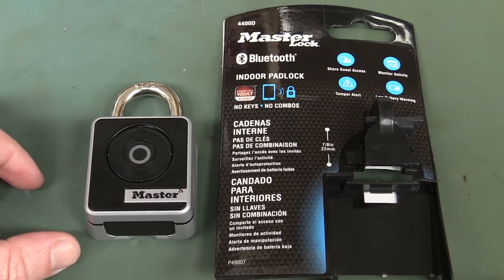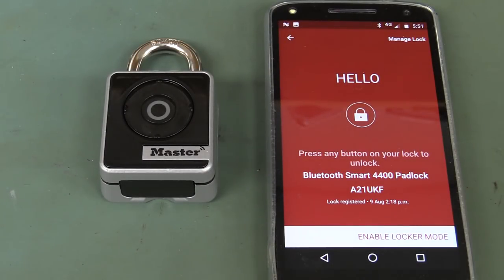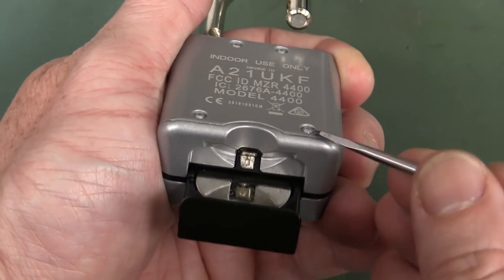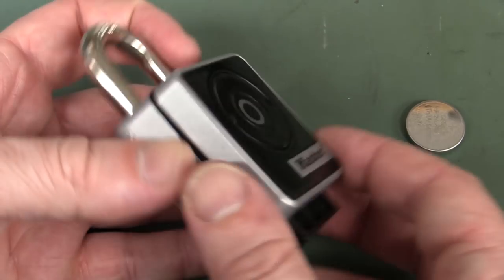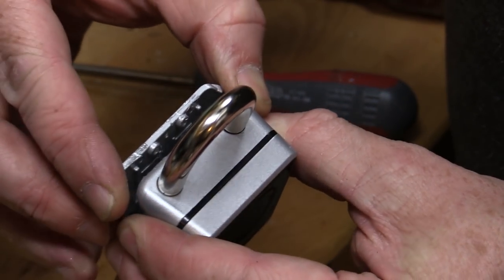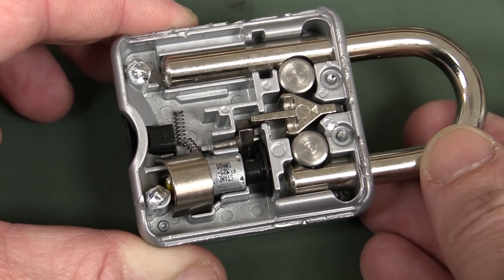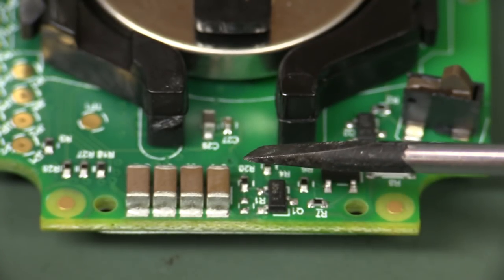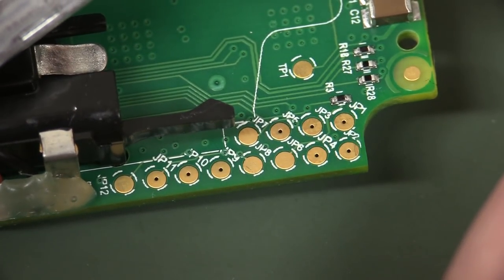EEVblog #1014 - Masterlock Bluetooth Padlock Teardown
What's inside the Masterlock 4400 Bluetooth Padlock?
Dave tests and investigates a particular magnetic attack mode.

EEVblog Amazon Store (Dave gets a cut):